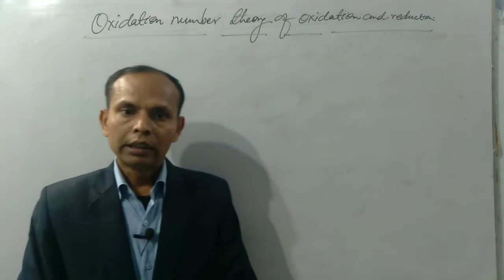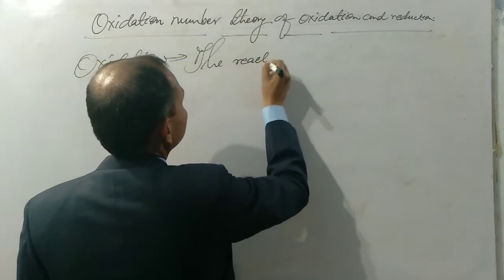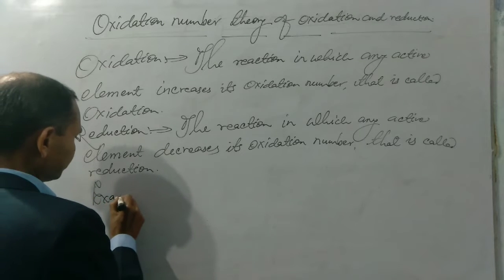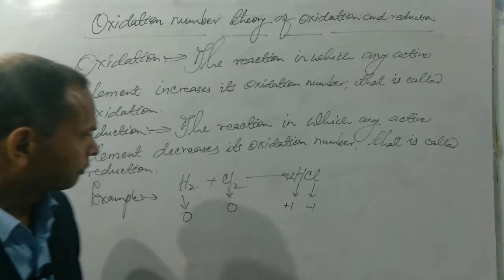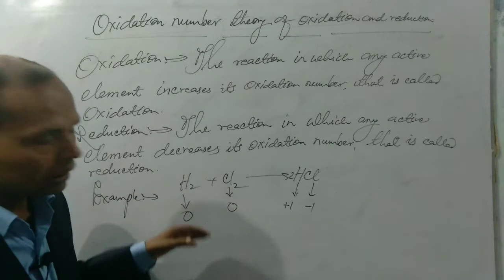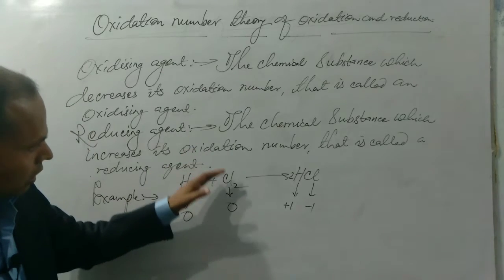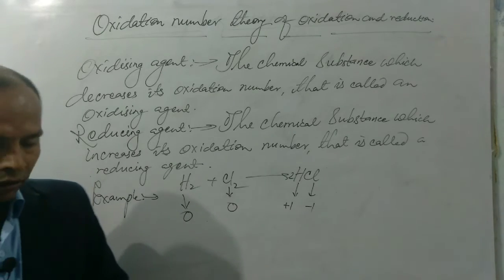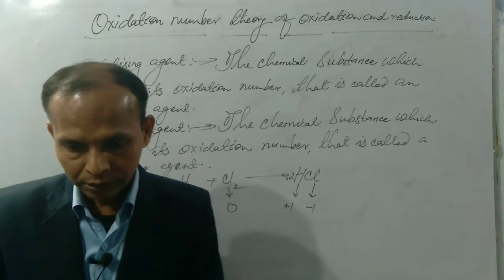Oxidation number theory of Oxidation and Reduction,L-3,in English